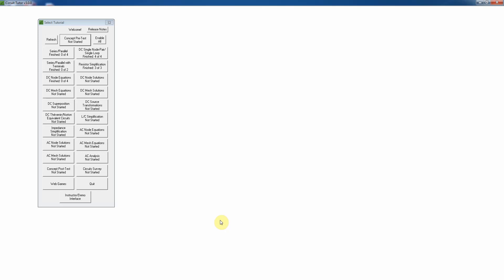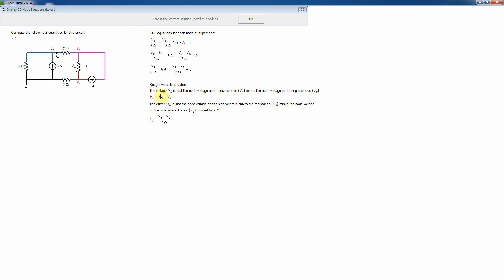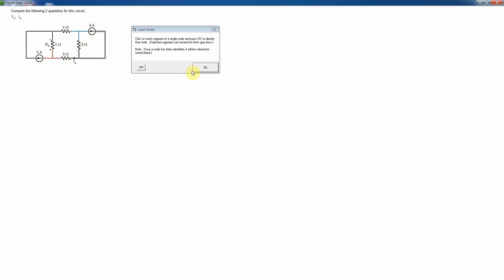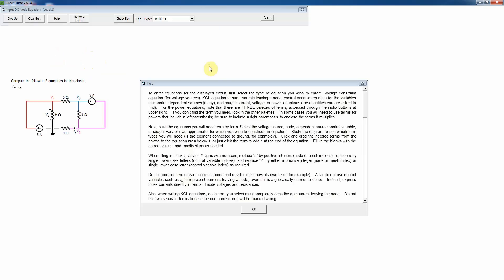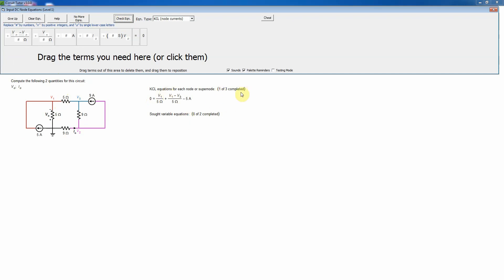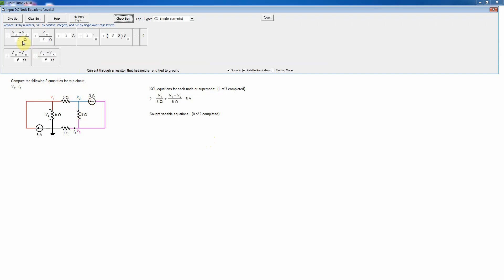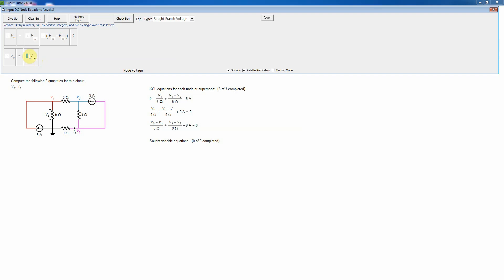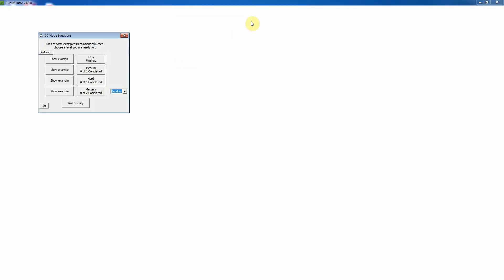DC Node Equations Level 1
Help for the DC Node Equations game in Circuit Tutor, Level 1.